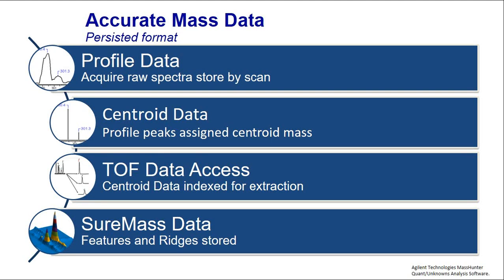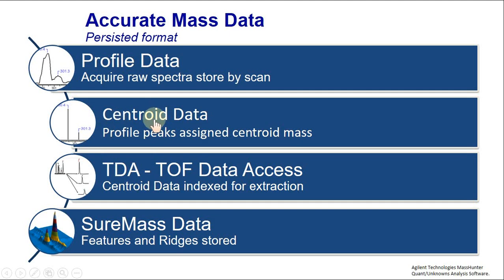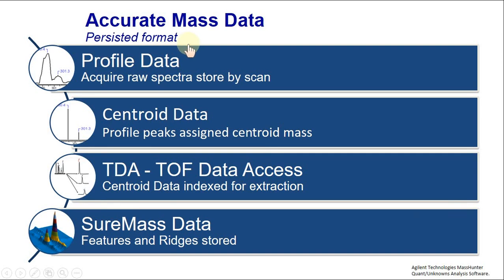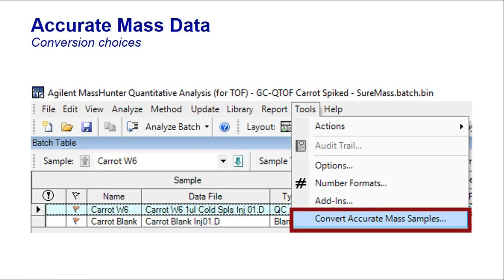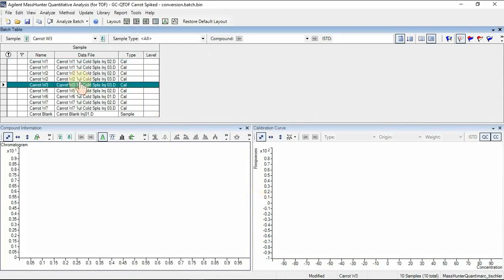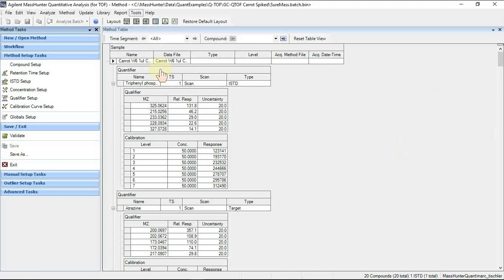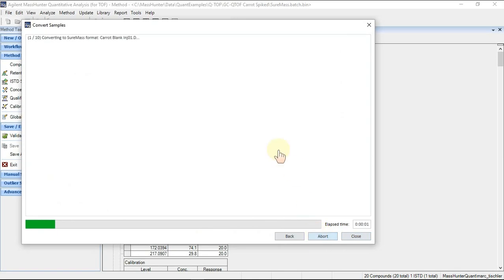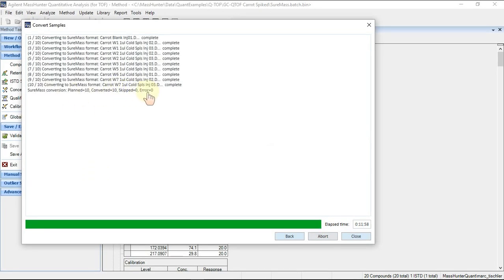SureMass - Profile Data Conversion - Starter